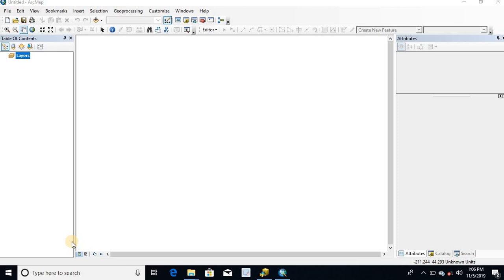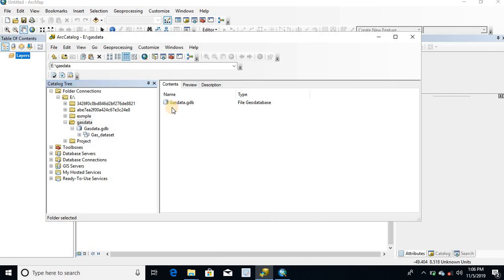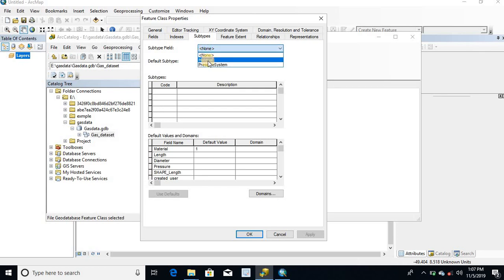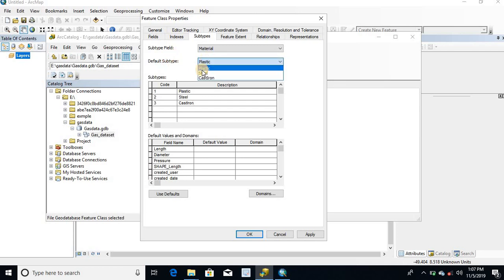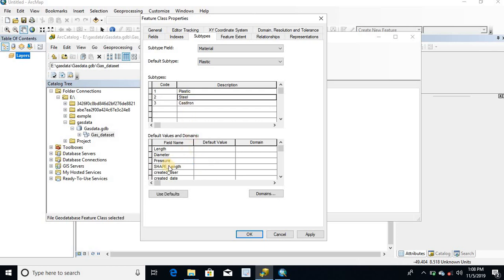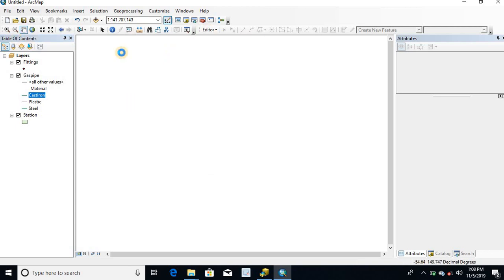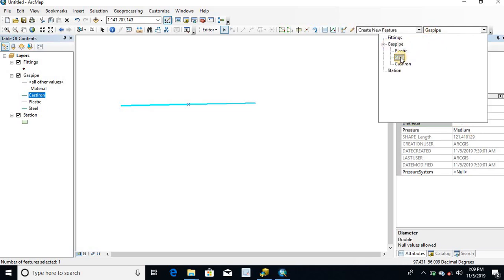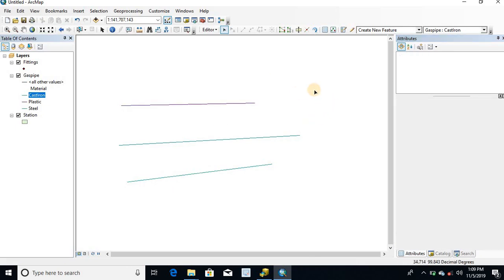Creating Subtypes in Arcgis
How to create Subtypes in Arcgis